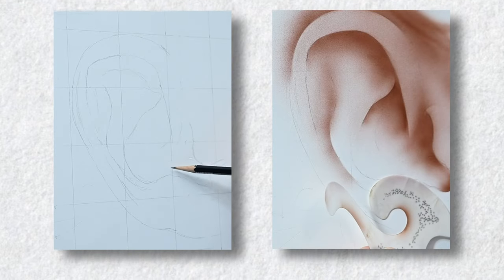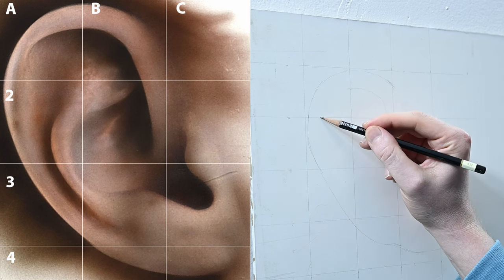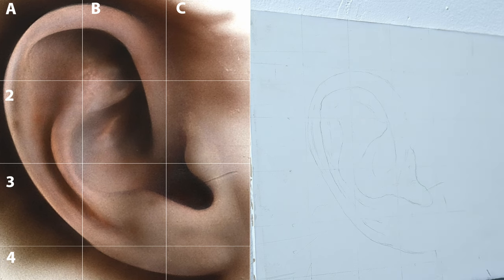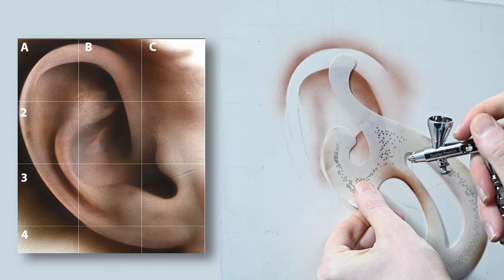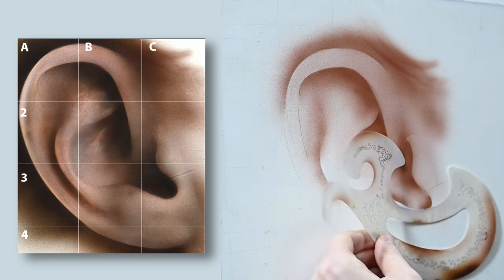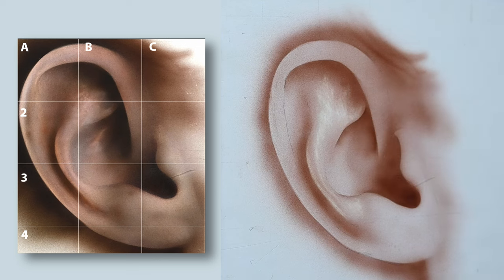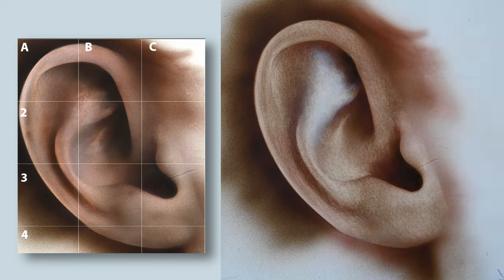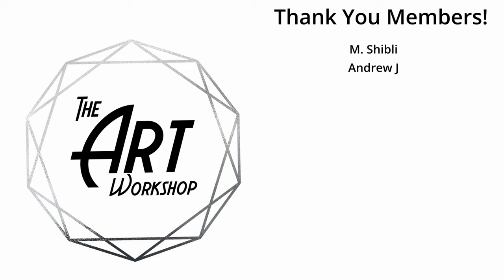Portrait Practice! Learn to Paint an EASY Study of an Ear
Today's airbrush painting lesson is a simple one on painting a study of an ear. This painting is on the easier side (for beginners) and I'll walk you through setting up & drawing with a grid, using transparent paints/erasing techniques, as well as using opaques on top. Hopefully this video is helpful and useful for those of you learning portraiture.

Supplies Used:
MDF Chipboard

Colors:
Burnt Umber
Opaque White